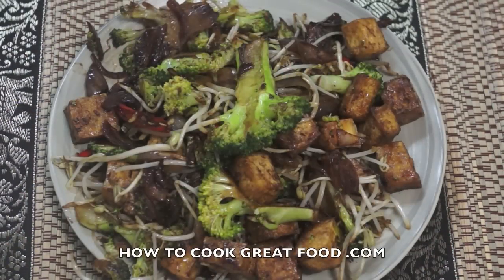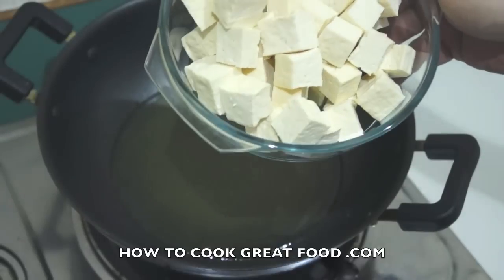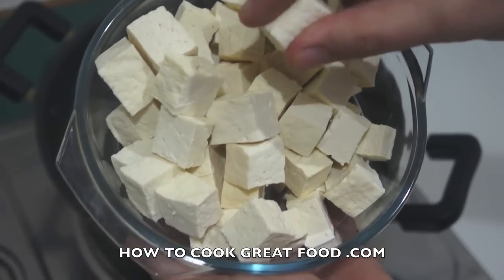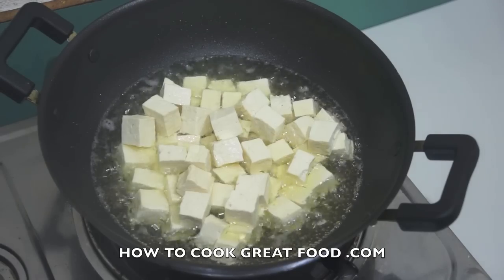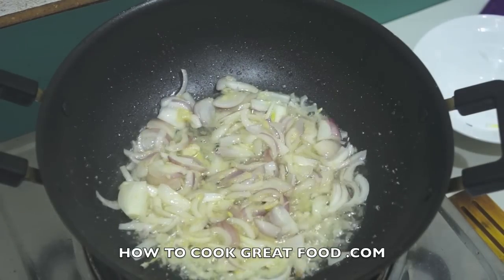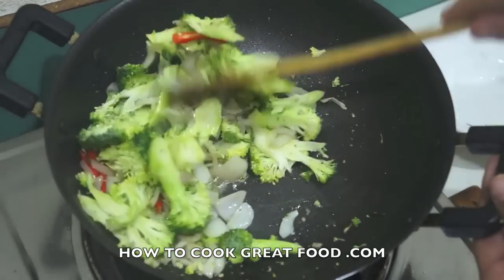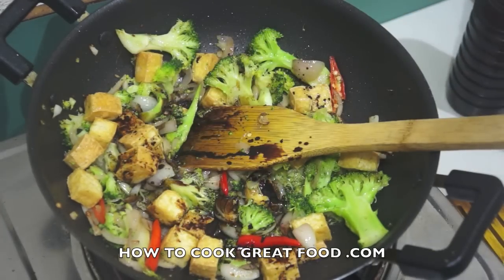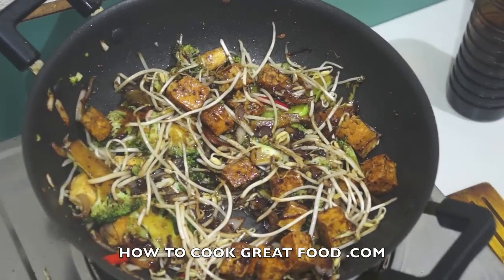Stir Fry Broccoli & Tofu Recipe video - Asian wok